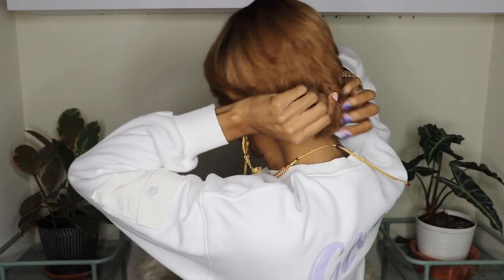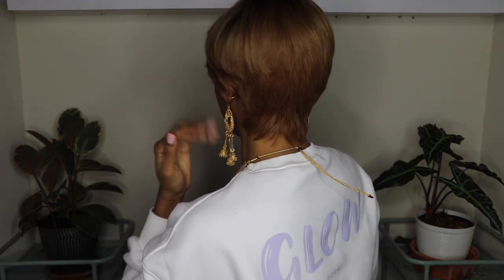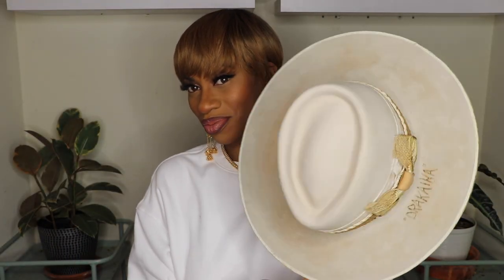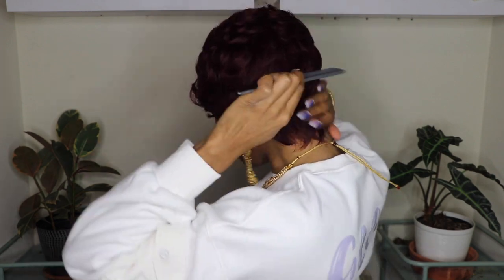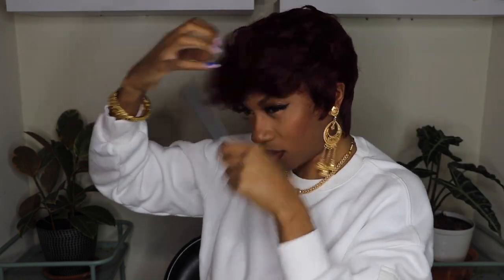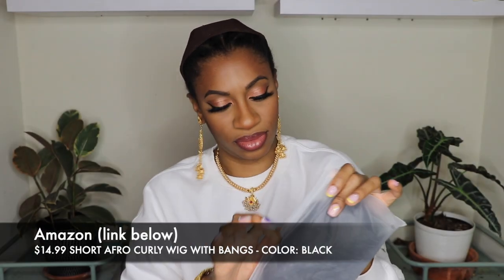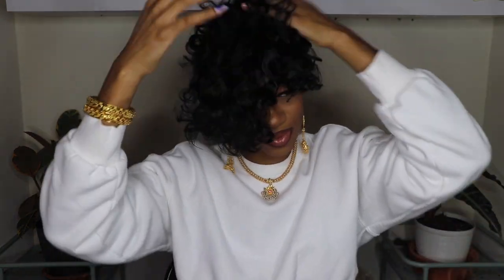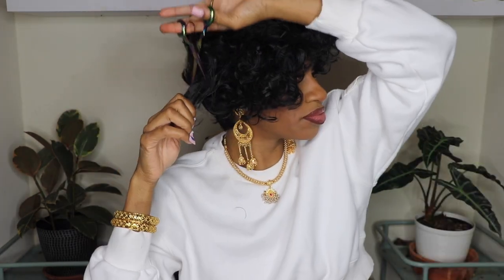$14 Amazon Short Pixie Wigs - 3 colors & styles + Custom Hand Made Hat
3 Amazon Short Pixie Wigs In This Video...

$14 Blonde Bowl Cut pixie wig
$17 Red Curly Pixie Cut Wig
$14 Black Curly Asymmetrical bang pixie Wig

SUPPORT MY HAIR BRAND GLEEMADE

My TOP Amazon Recommedations by category:

Synthetic Wigs & Ponytails:

Crochet Hair:

Nails Supplies and Press ons:

Human Hair Wigs:

Travel Must Haves:

Hair Styling Must Haves:

Makeup Faves:

Quickweave Supplies & Essentials

Fragrance Faves

Shoes, Bags, Jewelry, Sunglasses

Home, Kitchen, & Bath Essentials

Tech  & Content Creation Equipment